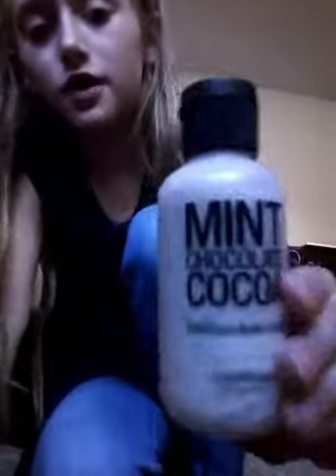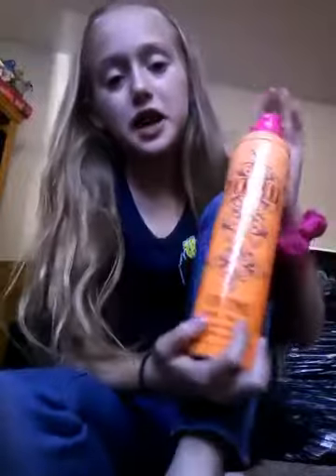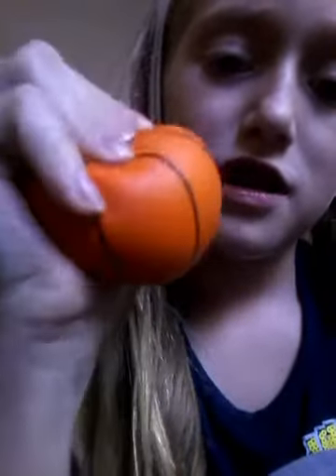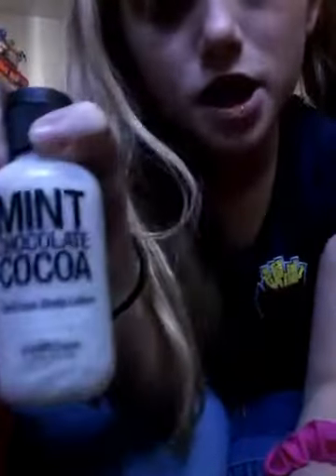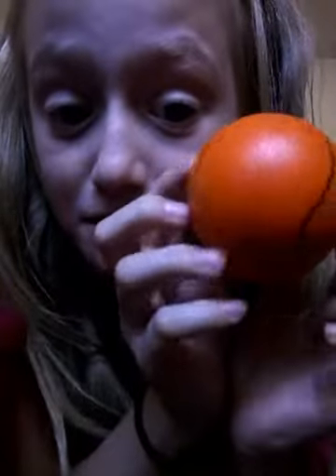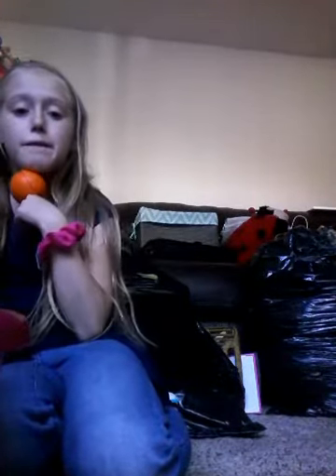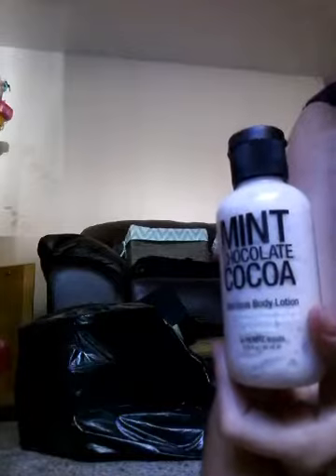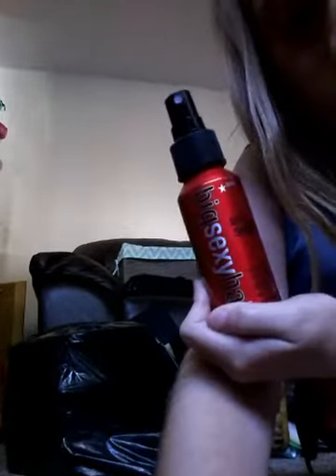October 2, 2017